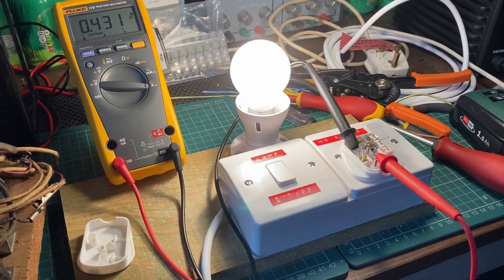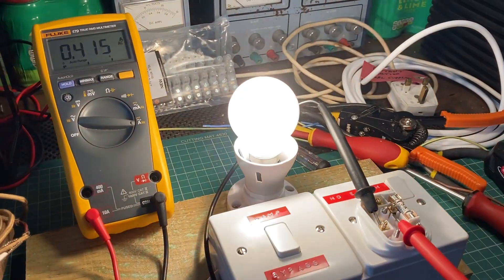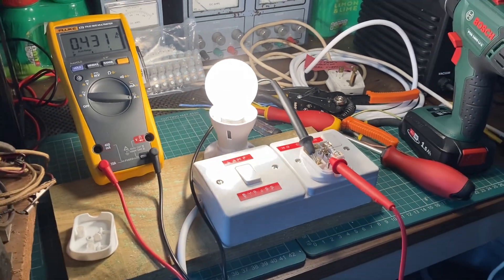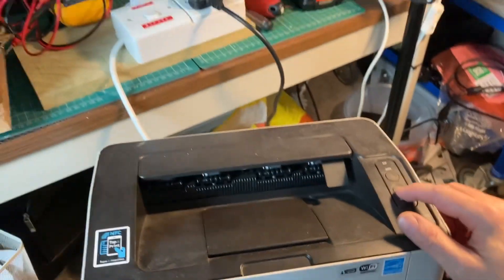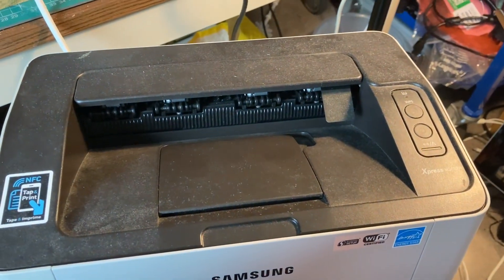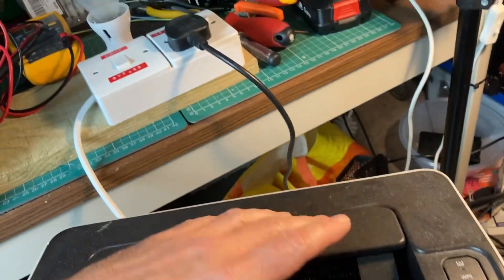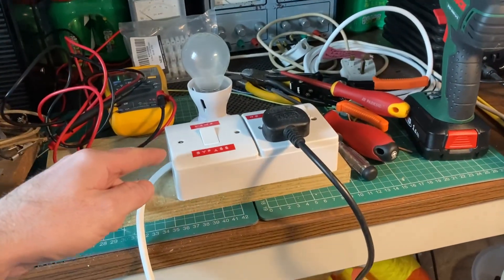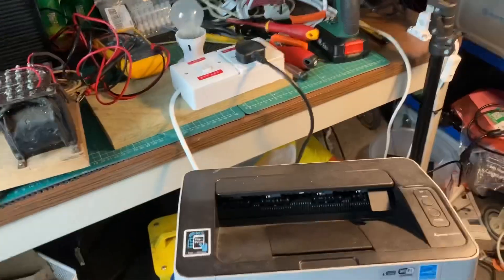Dim Bulb Tester - a tool to manage current flow when repairing electronics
My home brew build of a well-known way to limit current flowing through a device you are repairing or troubleshooting, when working with mains voltage equipment.

The internet and YouTube are full of these videos, but I am sharing my build as I will be using it in future videos to repair vintage valve/tube based electronics.